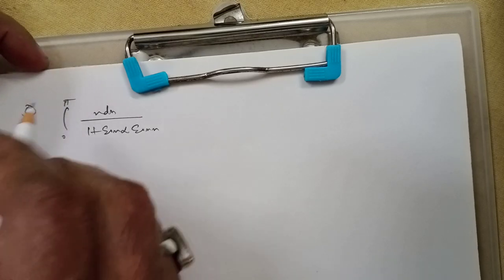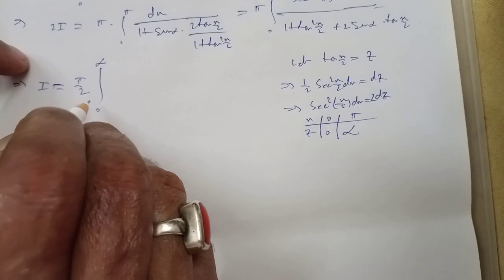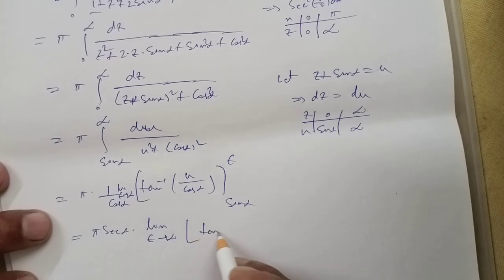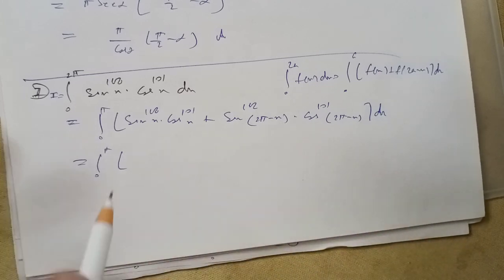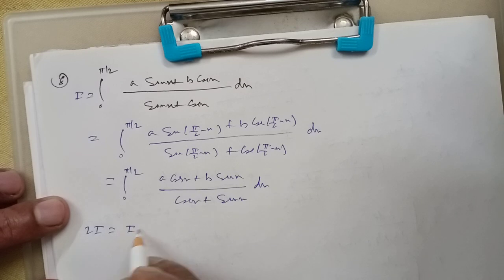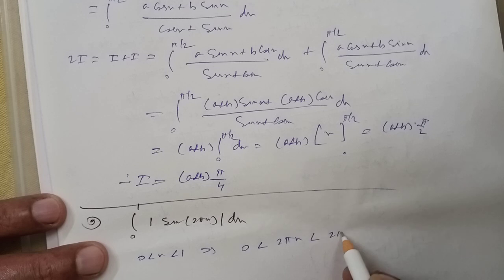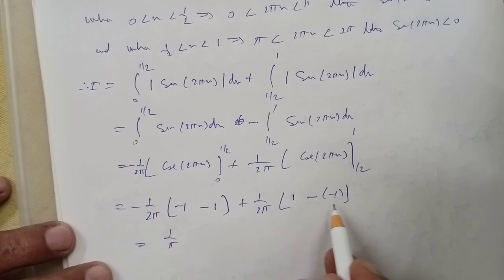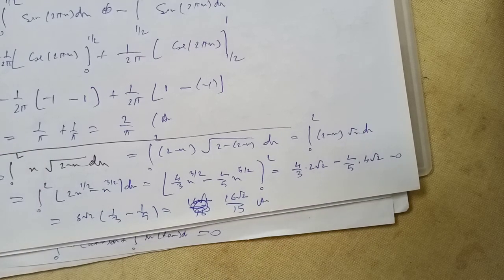Definite Integral, Mixed problems (Part 3) by Niladri Sir @ rkm baranagore.